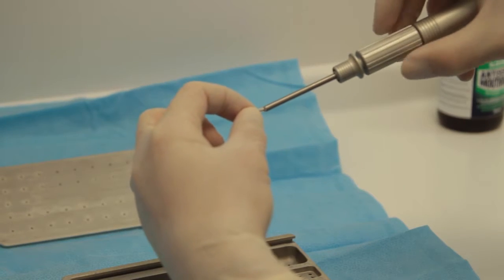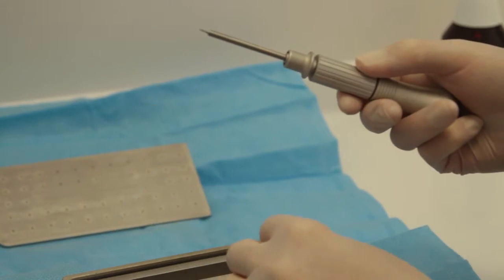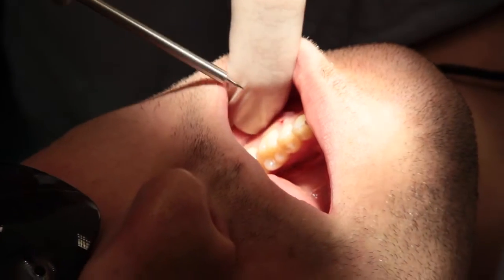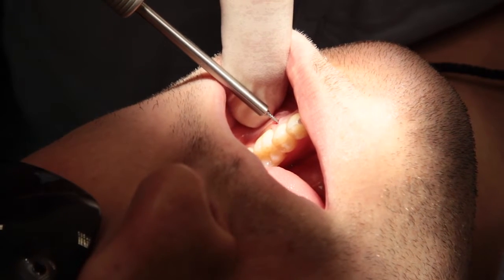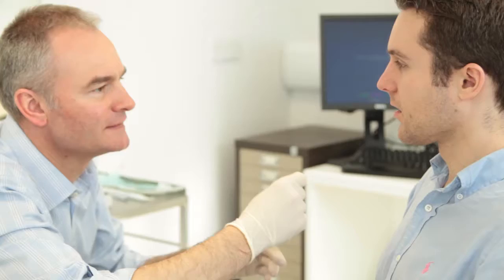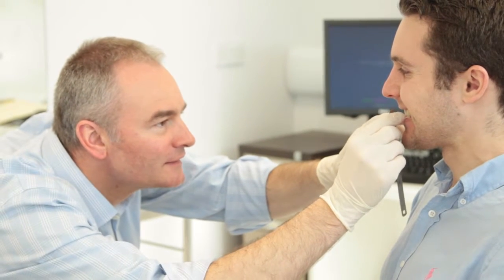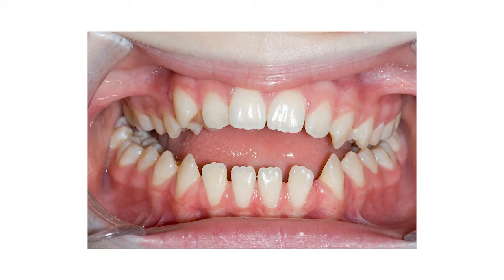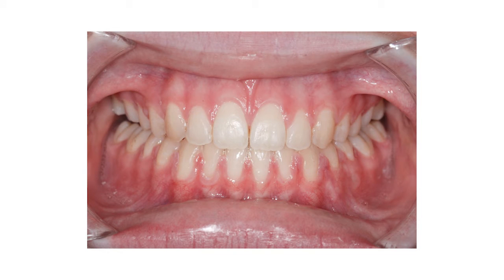Infinitas Mini Implant - Indications for Use